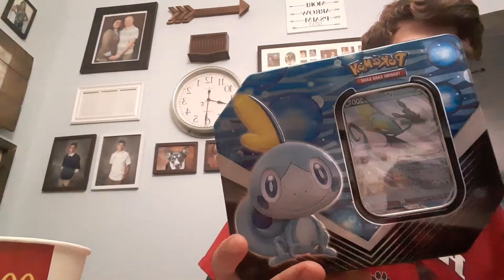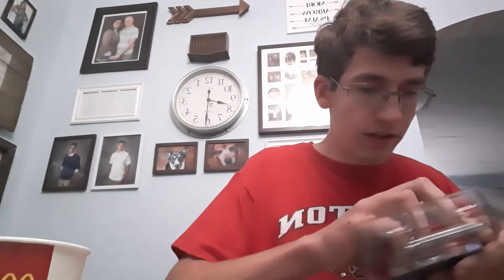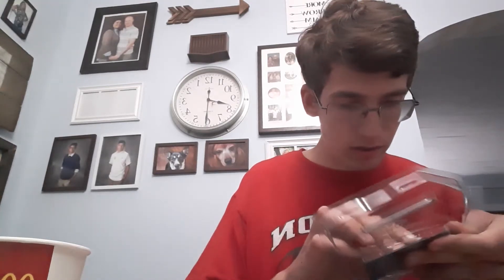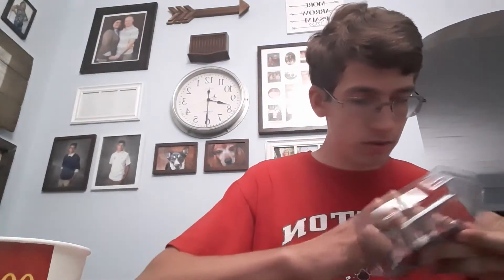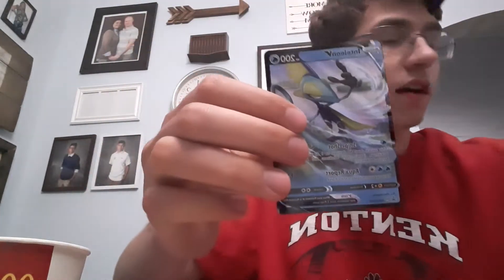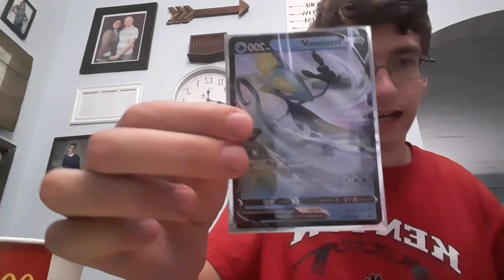Inteleon V tin